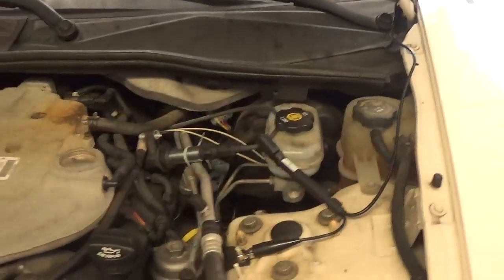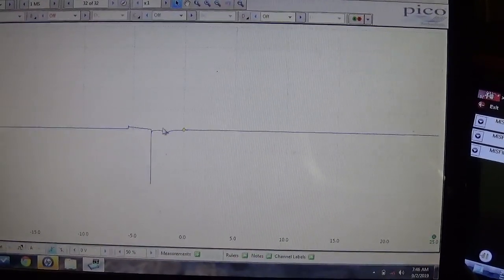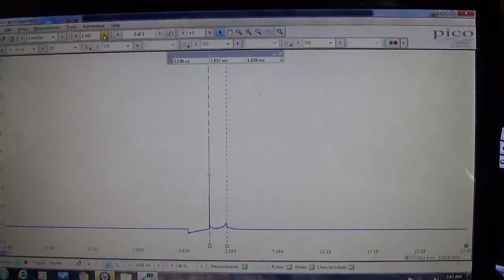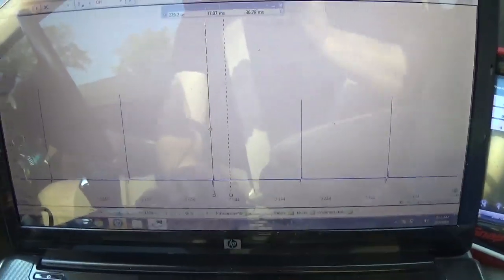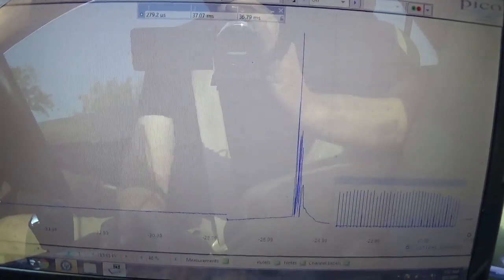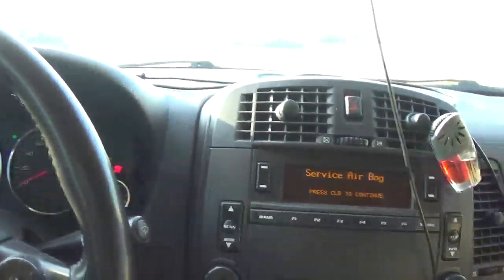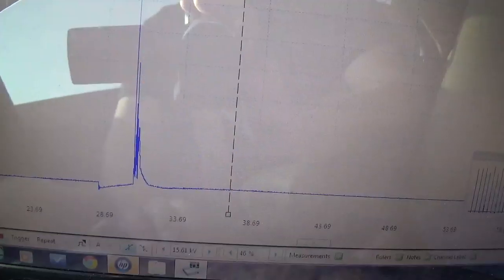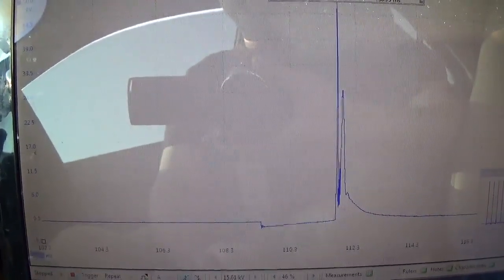2005 Cadillac CTS Misfire P0306